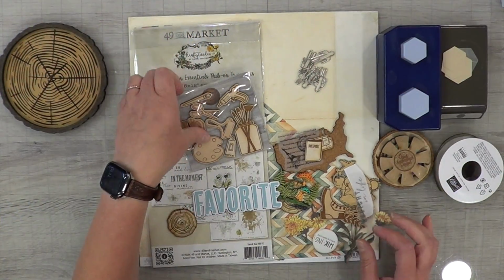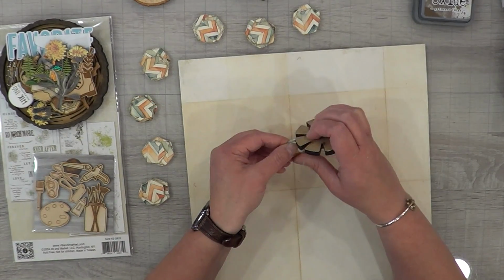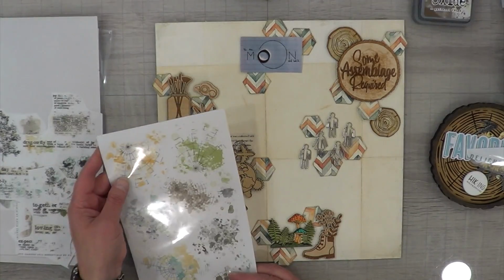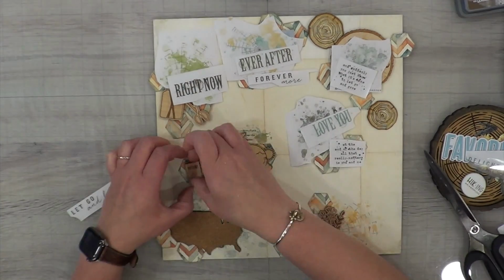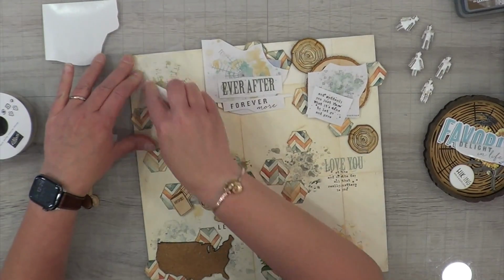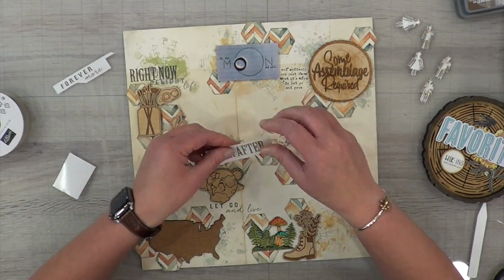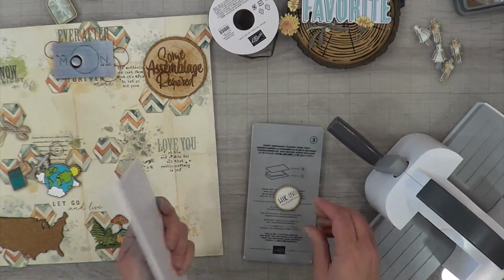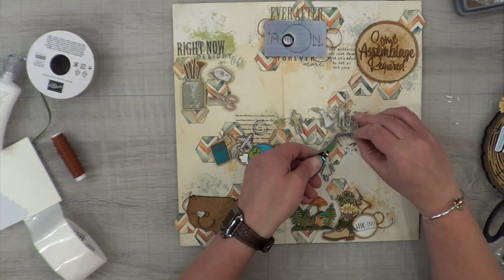Pieces of Me | 30dscbl - Me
@lisacuneo is challenging us to create a layout about us WITHOUT using a photograph of ourselves. Instead, she wants us to use several small images that represent us - who we are, the roles we play, the things we enjoy, places we love, etc...

Joining @ChristysBeautifulLife for Round 18 of 30 Days of Sketches.  Featuring exclusive sketches!    Today's sketch was created by Lisa Carlton.

30 Days of Sketches Christy's Beautiful Life FaceBook Group Round 18 Album

My June kit for counterfeitkitchallenge was inspired by @notjustforboyskitclub Intrinsic Limitless Kit as our inspiration kit!

So convenient having all those links in one spot :) Click it!